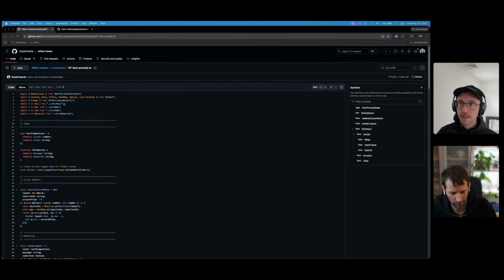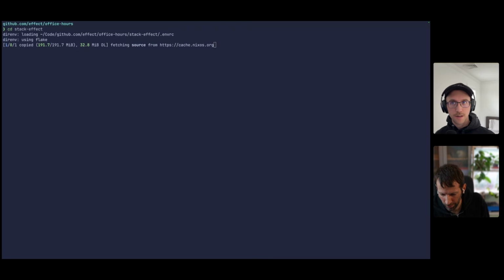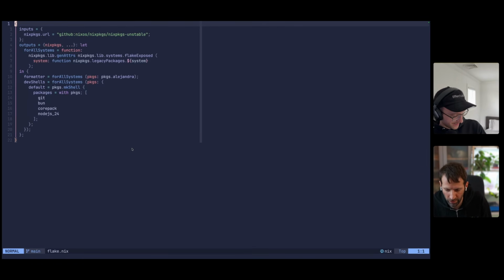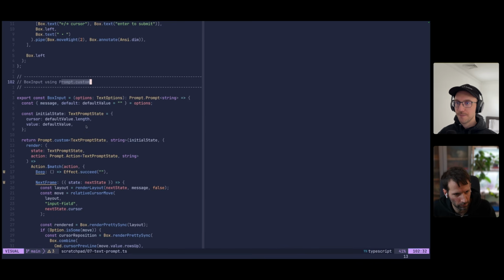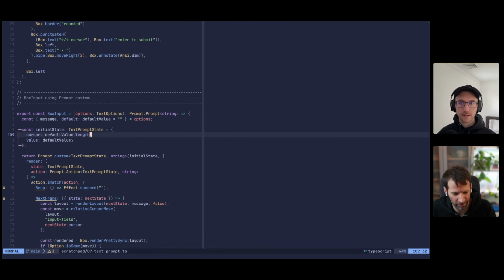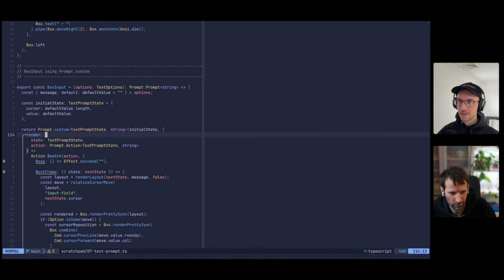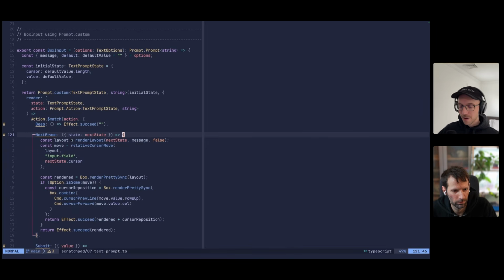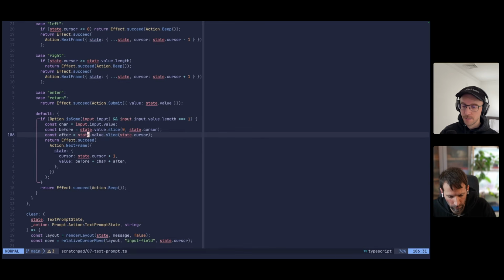Effect `prompt.custom`: How custom CLI prompts actually work